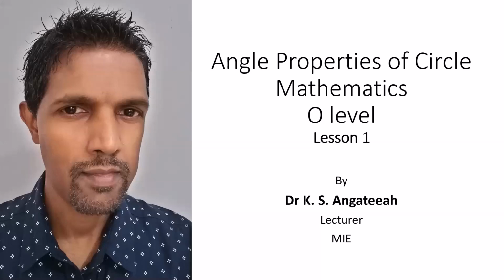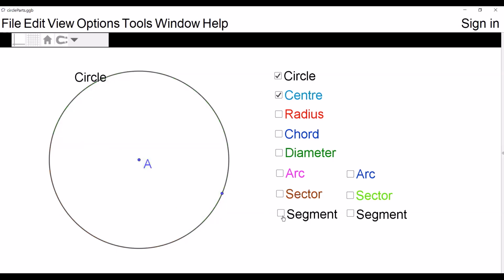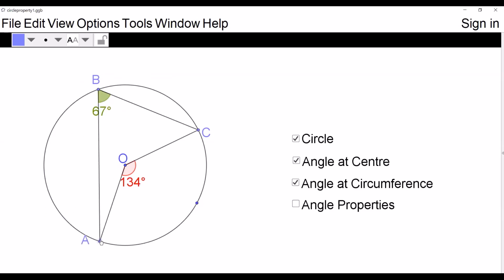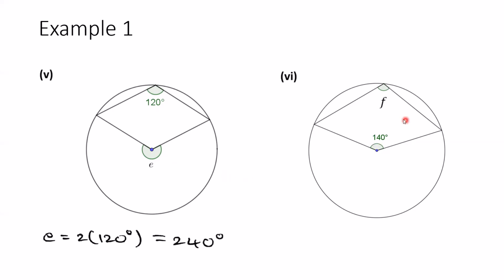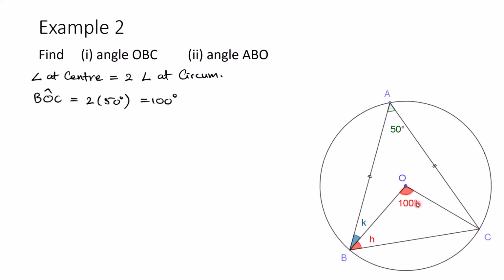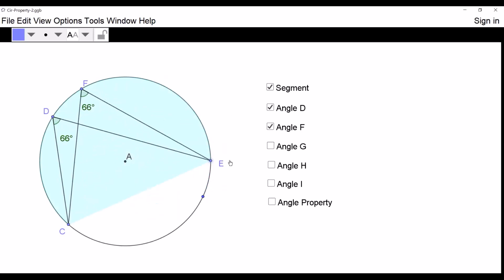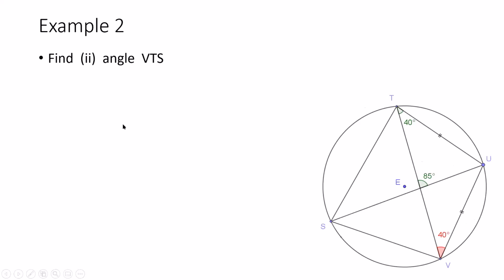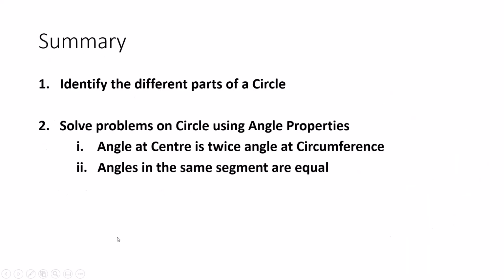Mathematics G10 L1 Angle Properties of Circle